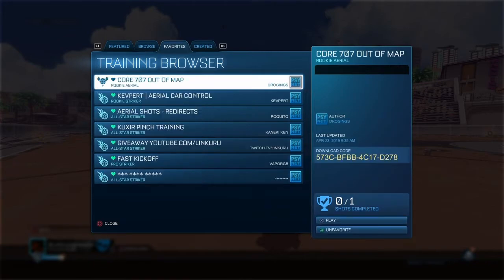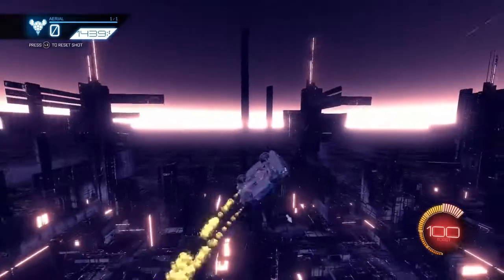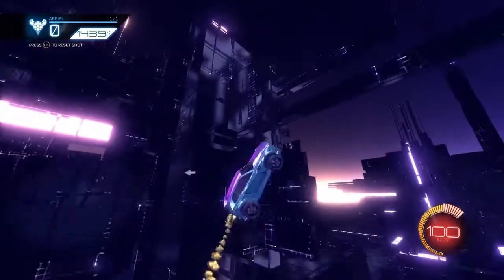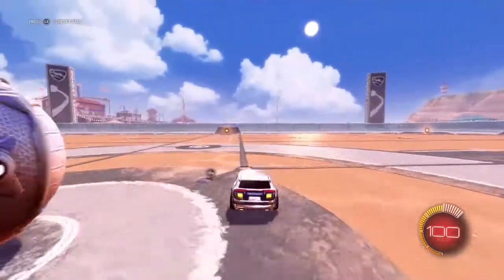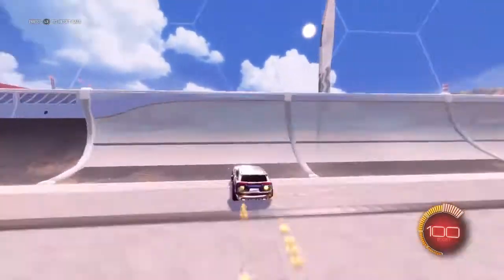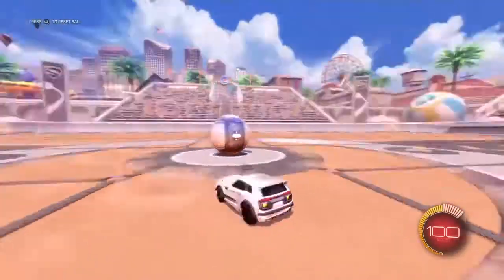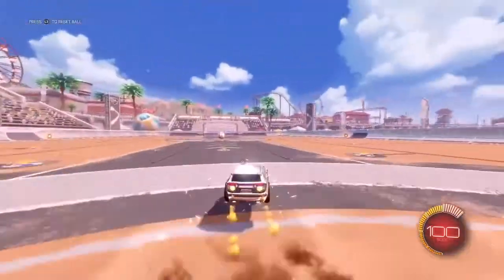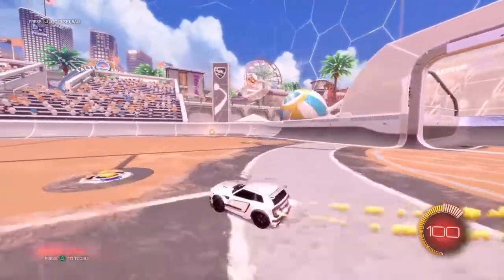How To Ceiling Shot - Rocket League Tutorial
TYSM!!!